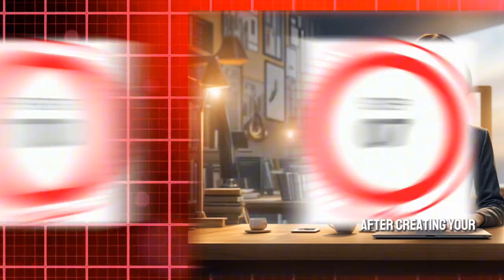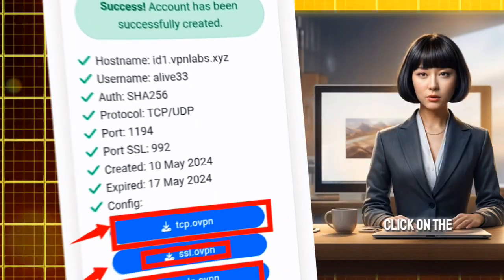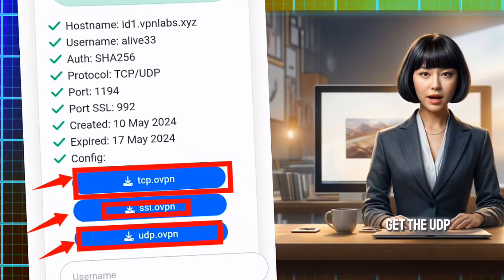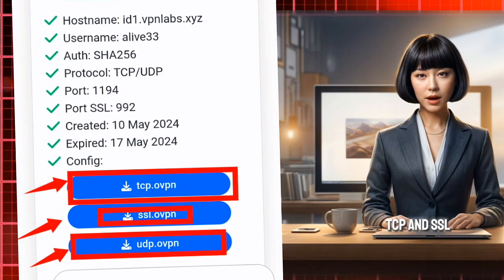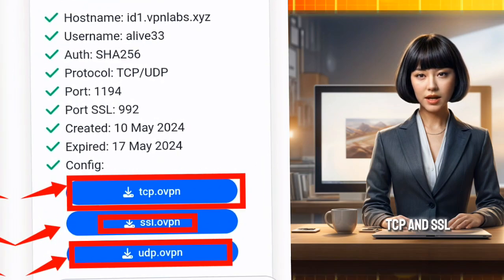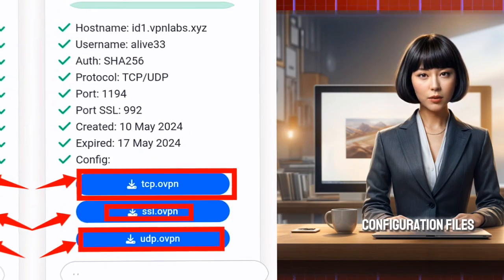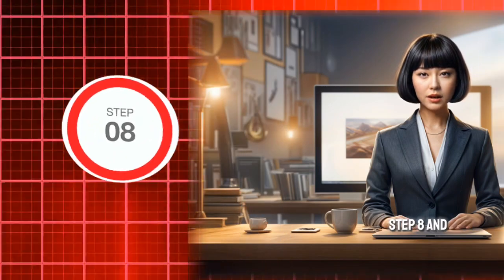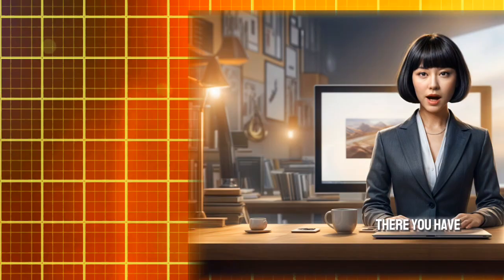OpenVPN Server Account with Sshocean: Step-by-Step Tutorial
In this video, we'll guide you through the process of creating an OpenVPN server account using Sshocean.com. Whether you're new to VPNs or looking to set up a secure connection, this tutorial has got you covered!

Here's what you'll learn:
- How to navigate to Sshocean.com and select OpenVPN services
- Choosing your preferred server location and specific server
- Creating an account with just a username and recapcha
- Downloading UDP, TCP, and SSL configuration files for your OpenVPN server

Have questions or need further assistance? Drop them in the comments below, and we'll be happy to help!